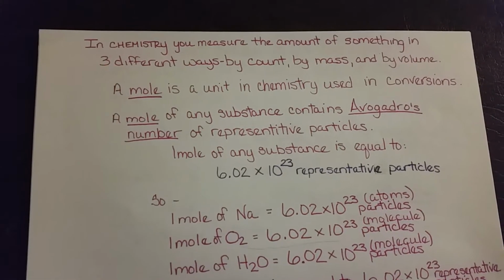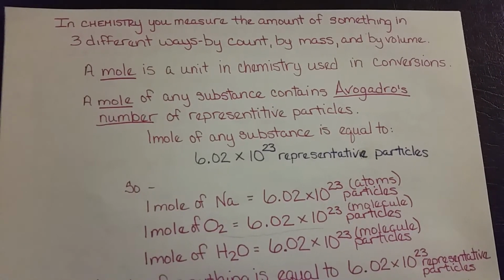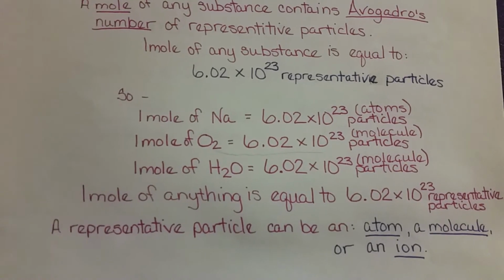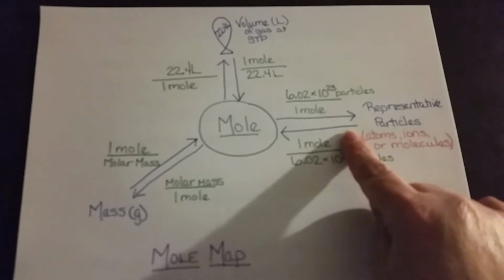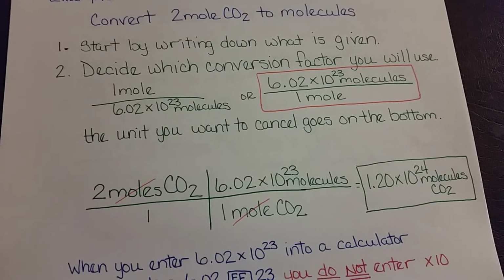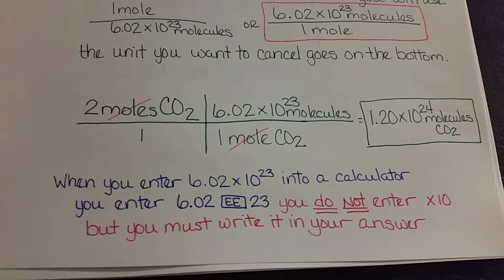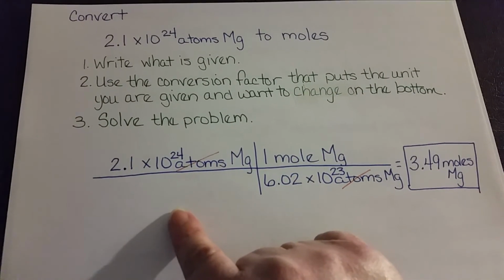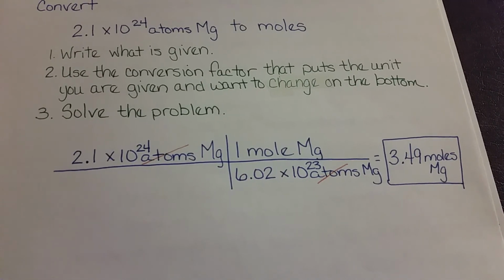Mole / Representative Particles Coversions